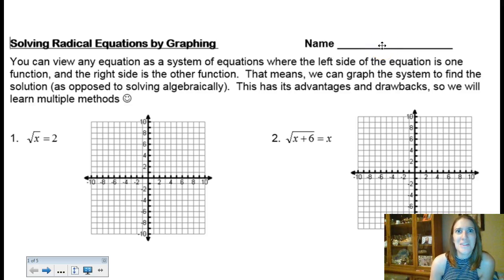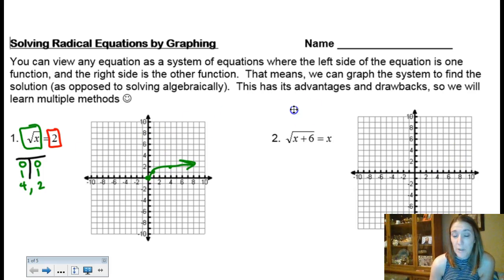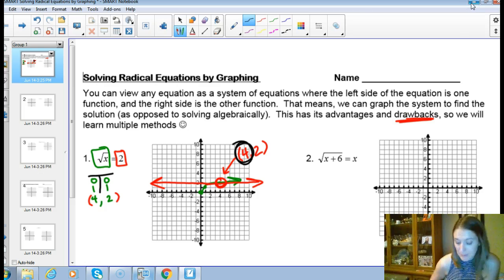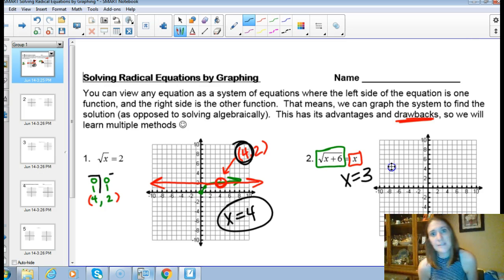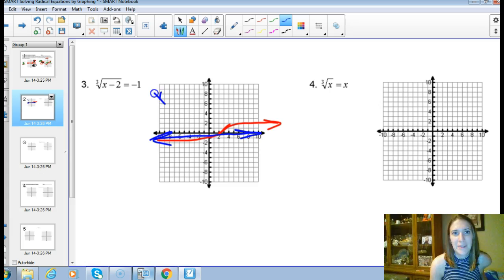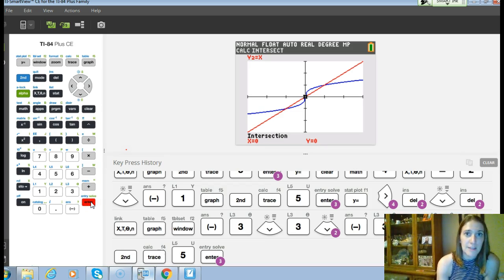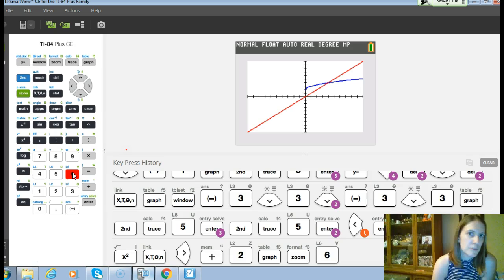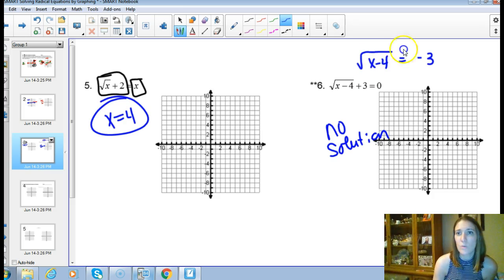Solving Radical Equations by Graphing Alg 2 2017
Solving radical equations by graphing and finding the intersection point(s)